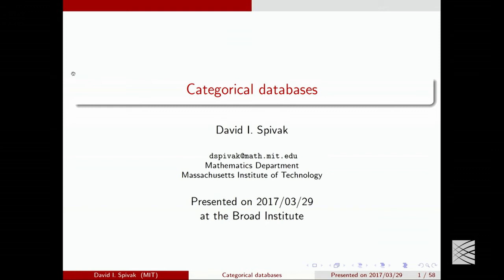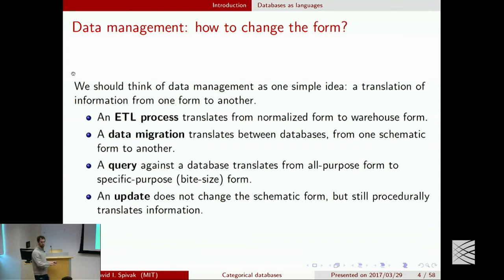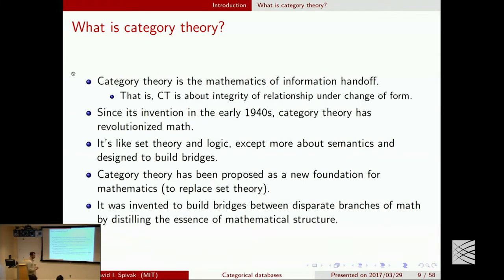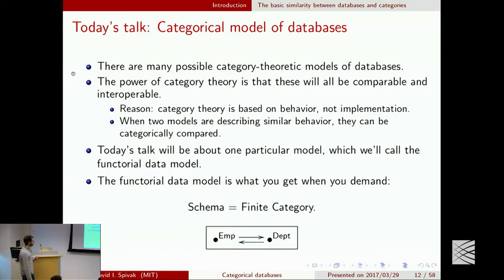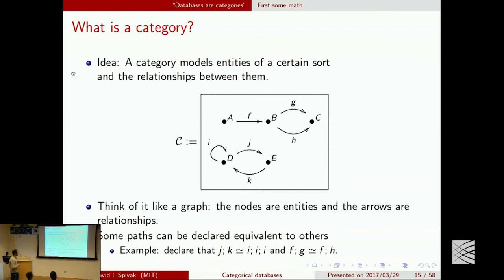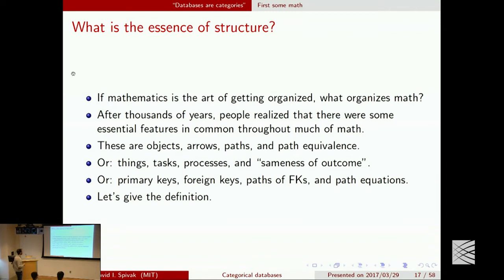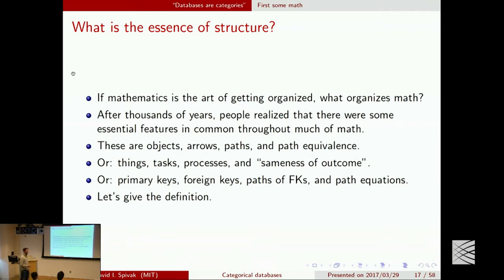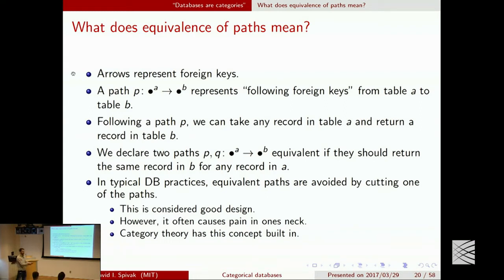SoftENG Meeting: Categorical Databases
Broad Institute

David I. Spivak
Mathematics Department